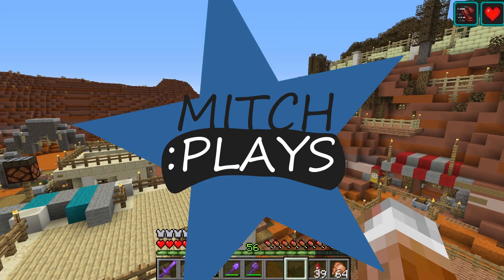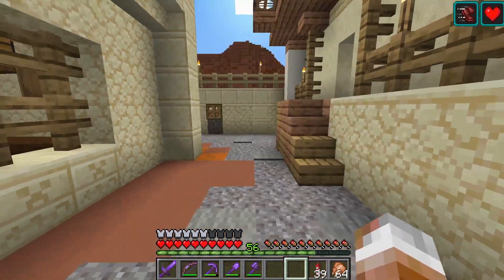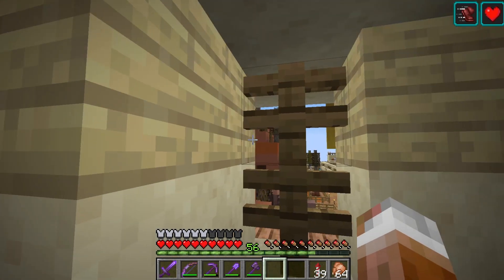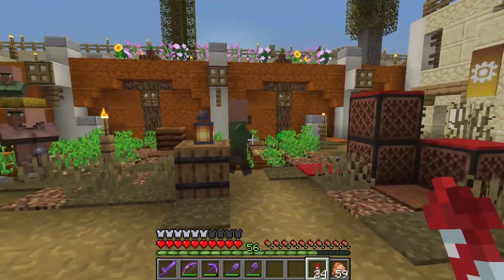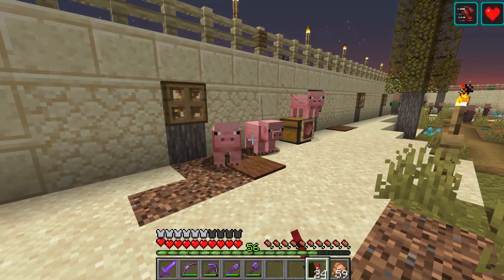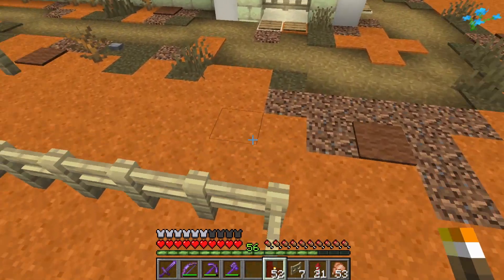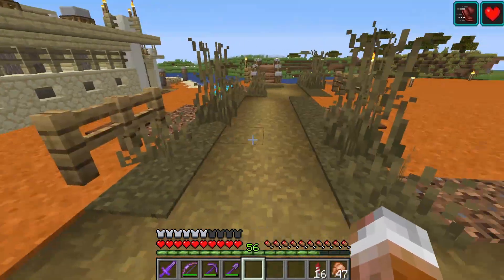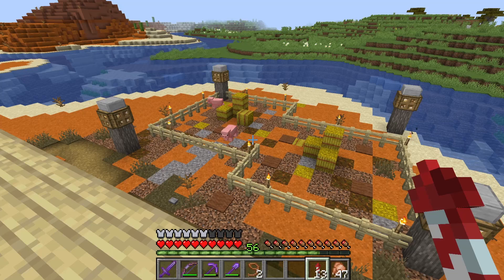Pig Pen! - Mitch Plays Minecraft 1.16.2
Time to check out the Mesa Village building interiors we got done last time around - and deal with some of the places where villagers are getting caught, stuck and more.

Minecraft Survival Let's Play with Mitch!  - This Minecraft LP is about building and exploring in a survival world that has been changing and evolving since 2011.

Follow Mitch on Twitter or Facebook!